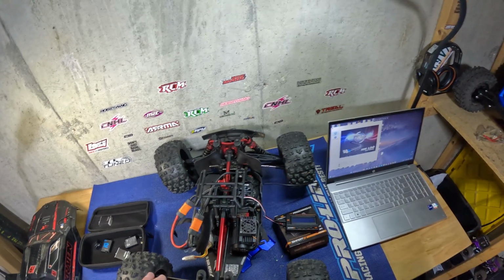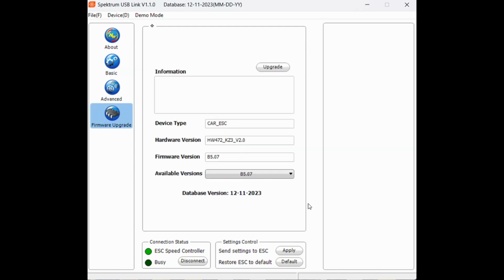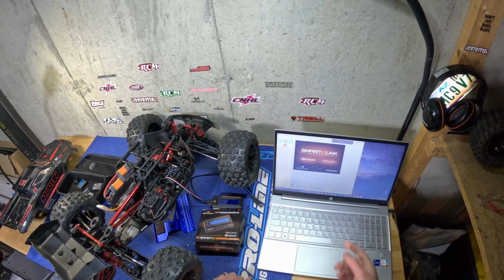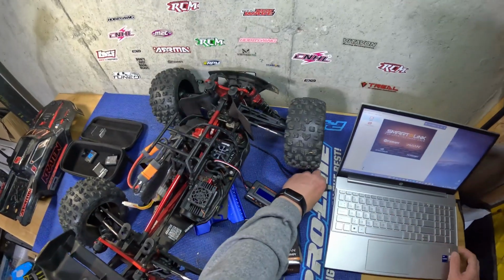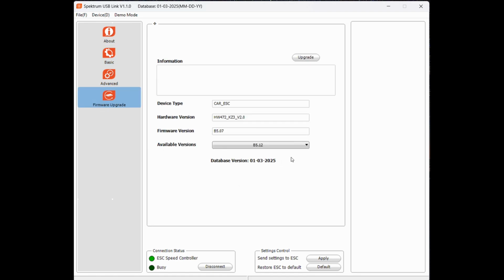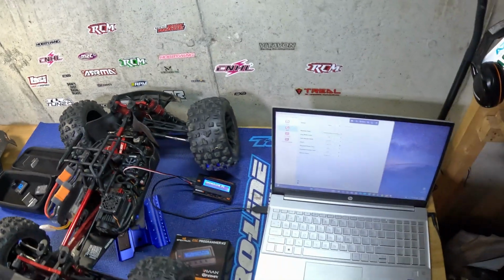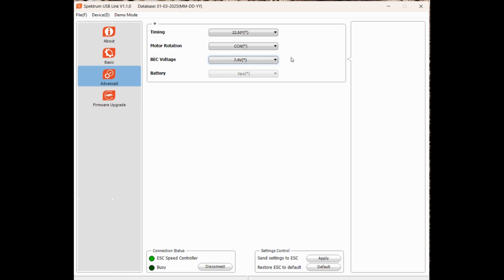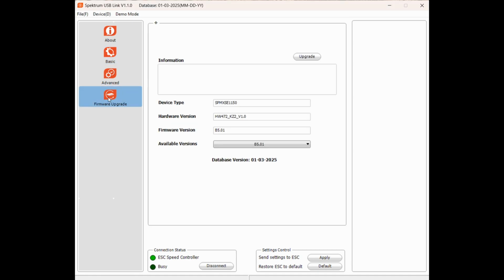Fixed! How to Update to Latest (V6) Spektrum Firmware!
This is filmed in March 2025 and it demonstrates how to update your older Spektrum ESC's to match the latest firmware (B5.12) that comes on the V6 Kraton/Notorious and the V3 EXB Kraton!  This is a big release that I've been waiting for but I couldnt get it to update past B5.07.  Watch full video as well because I test it out on the orange ESC too.

LINKS:
Link to the video where I explain in detail how to set up the programmer:

Link to purchase the Spektrum PROGRAMMER V2:

Links to Stealth Spektrum 150amp ESC

0:00-1:31The Problem-Updating The Stealth Spektrum Firmware From B5.07
1:31-5:53 The Solution-How to Update to B5.12 Firmware
5:53-6:52 Advantages of the  Spektrum Smart ESC Programmer V2
6:52-9:23 Attempting to Update Firmware on Orange Spektrum ESC (B5.01)